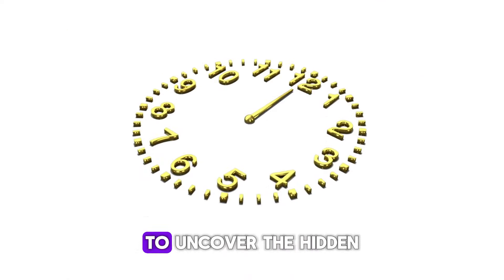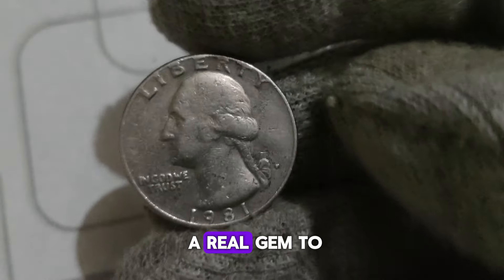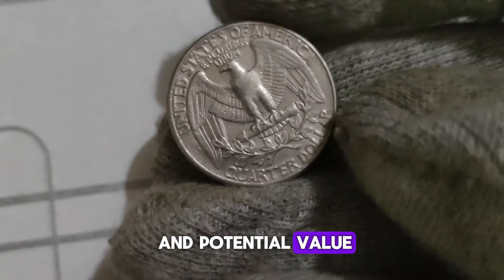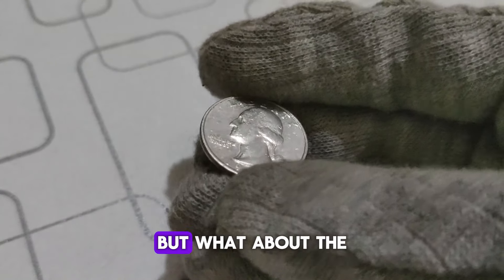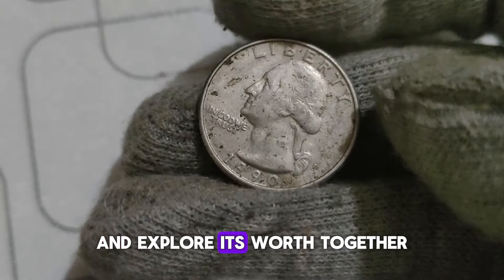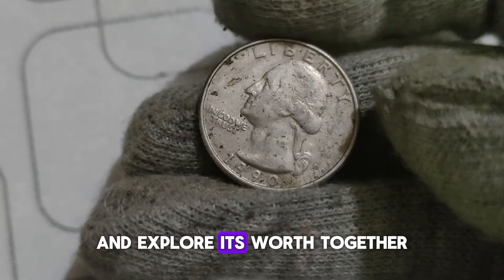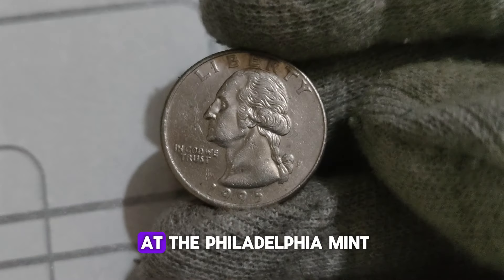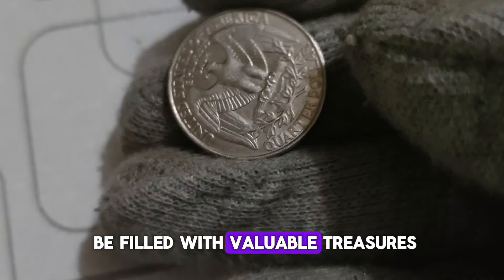15 Ultra-rare Washington Quarters Valued At Over $7 Million - Limited Time Offer! Urgent Sell Me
15 Ultra-rare Washington Quarters Valued At Over $7 Million - Limited Time Offer! Urgent Sell Me